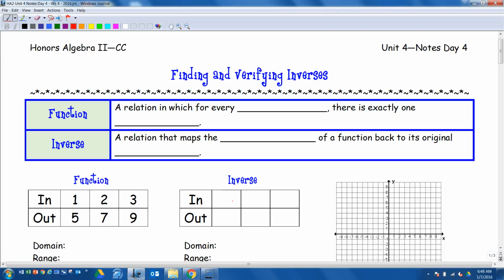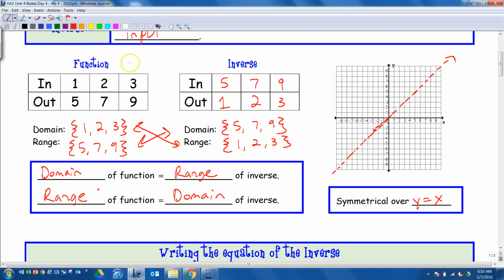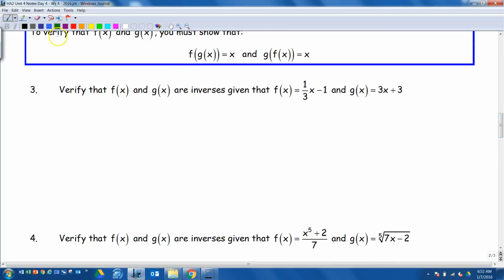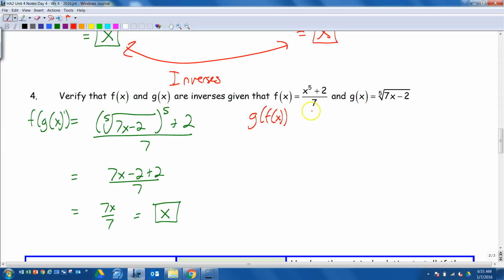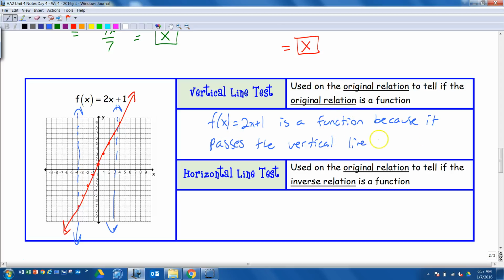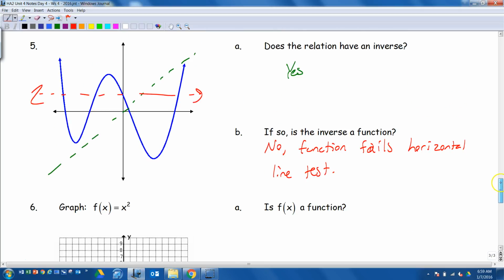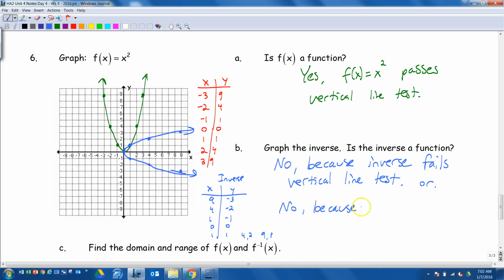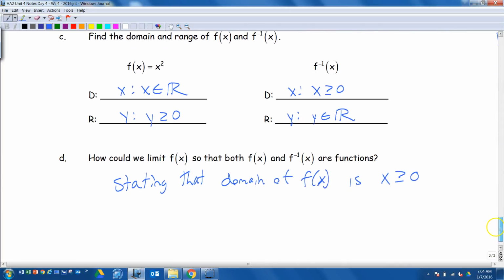HA2 Unit 4 Day 9 Notes Finding and Verifying Inverses